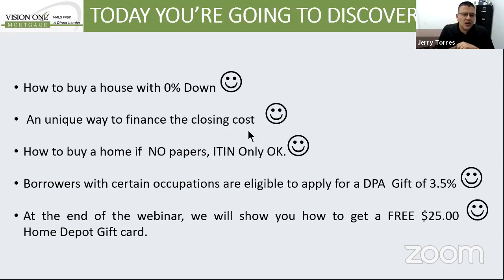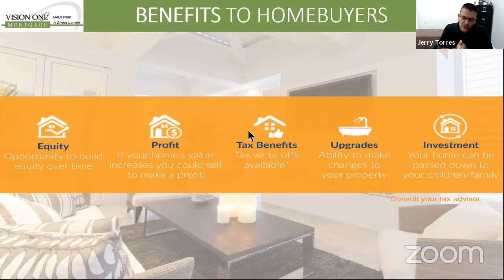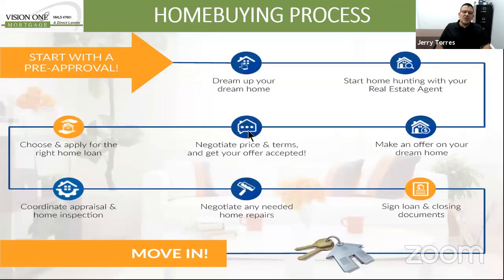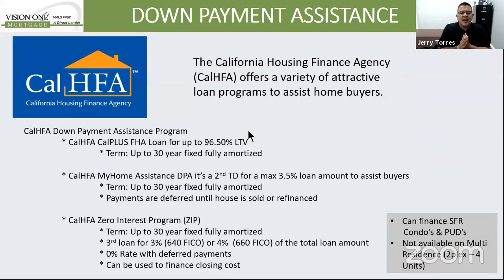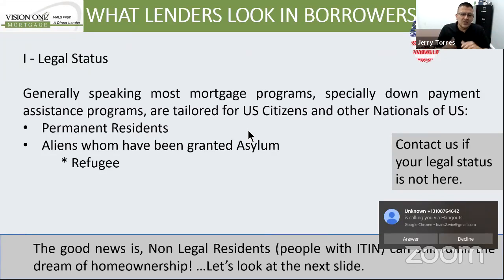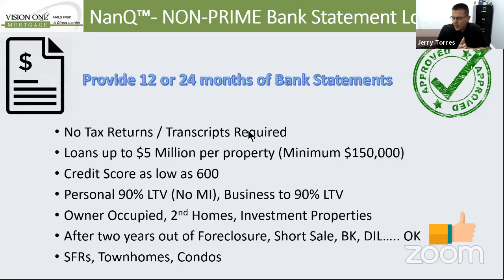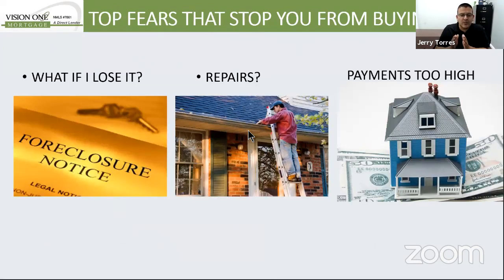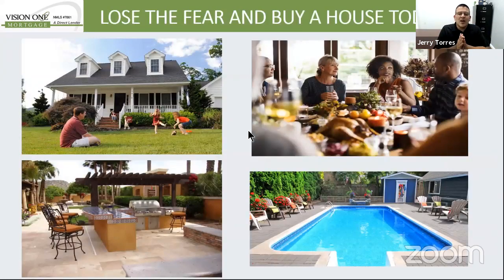Yolanda Cordova Realtor Live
¡APRENDA A COMPRAR CASA CON 0% DE ENGANCHE, AL CREDITO, SIN PRUEBA DE INGRESOS EN SUS DECLARACION DE IMPUESTOS, SIN PAPELES Y SIN PROBLEMAS!